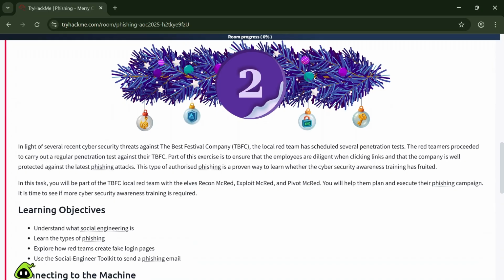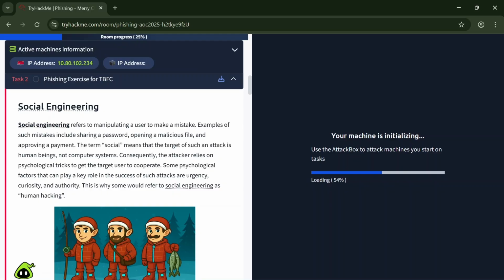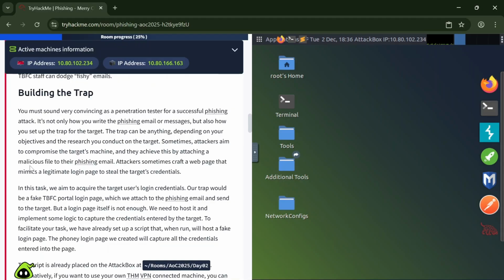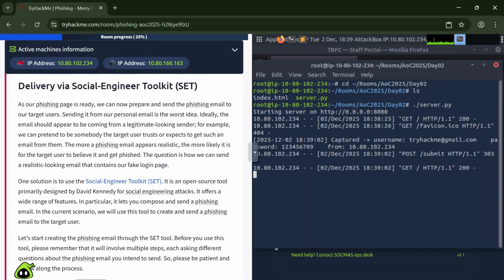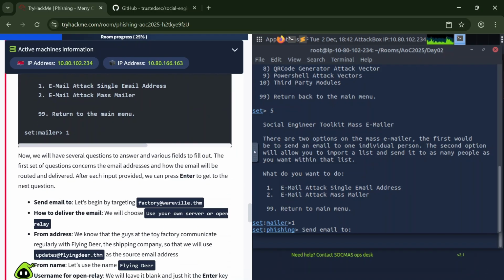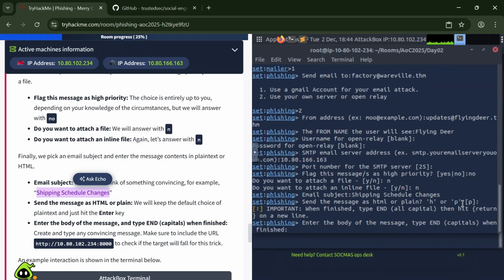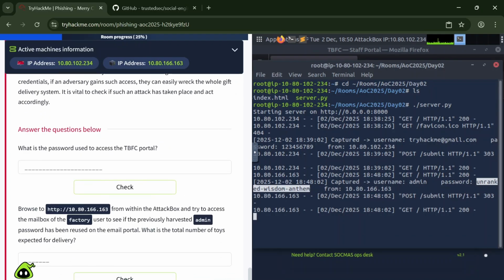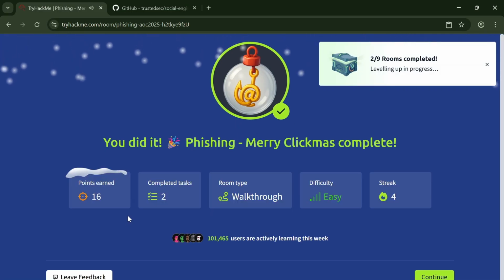TryHackMe: Advent of Cyber 2025 | Day 2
Advent of Cyber 2025 Day 2 - Phishing - Merry Clickmas

Learning Objectives
Understand what social engineering is
Learn the types of phishing
Explore how red teams create fake login pages
Use the Social-Engineer Toolkit to send a phishing email

0:00 Intro
0:24 Task 1 -  Introduction
2:00 Task 2 -  Phishing Exercise for TBFC
12:45 Task 2 -  Question 1
14:33Task 2 -  Question 2
14:47 Outro

kali linux
linux
nmap
ssl
http
https
ssh
telnet
chargen
port
port numbers
wireshark